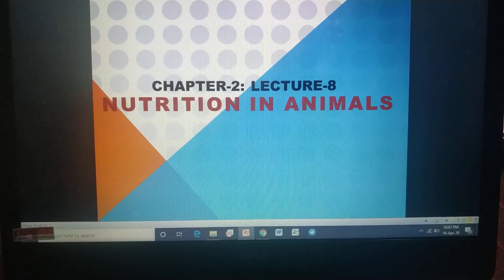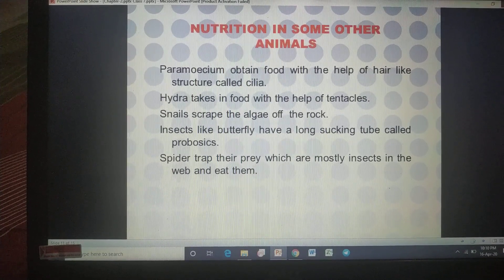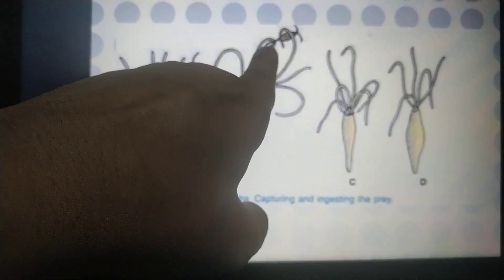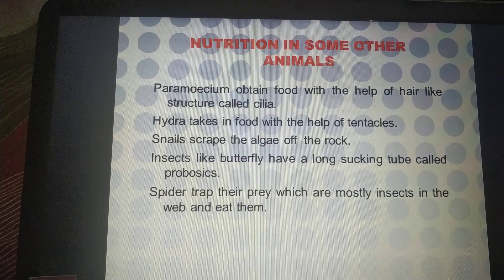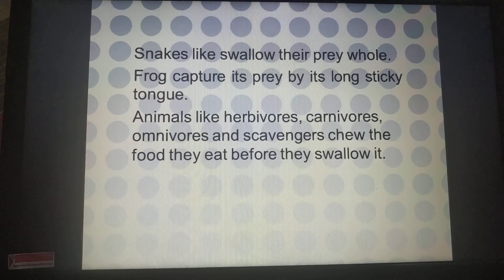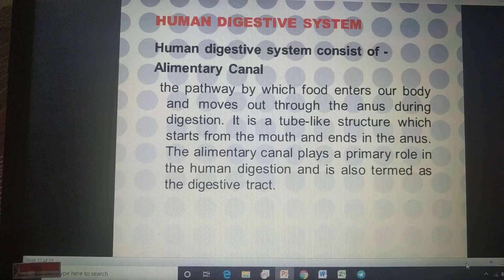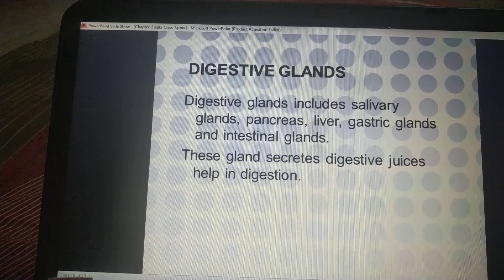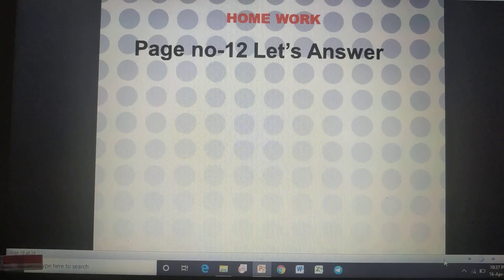Class 7 Chapter-2 Nutrition in Animals_Lecture 8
Sumbul